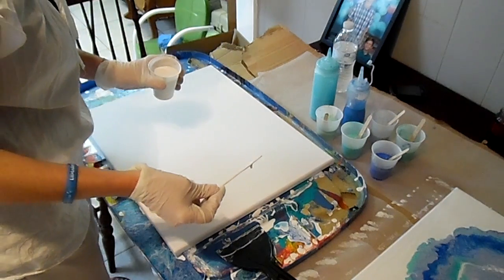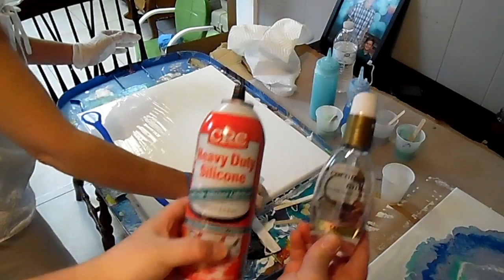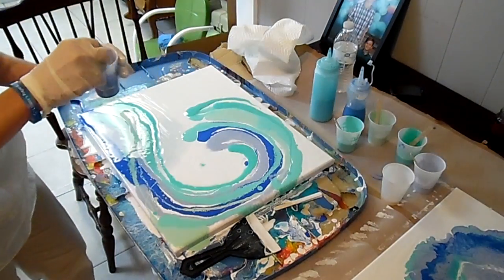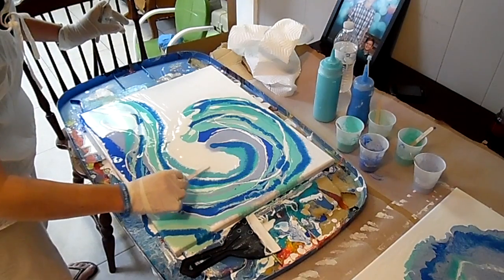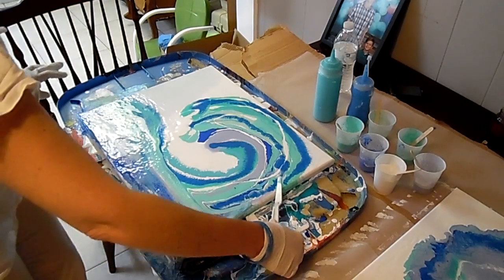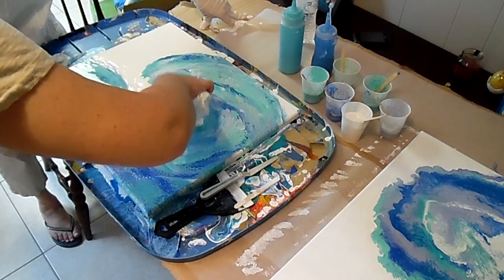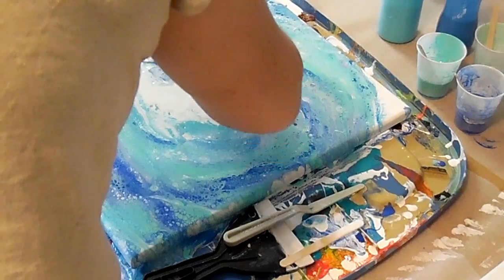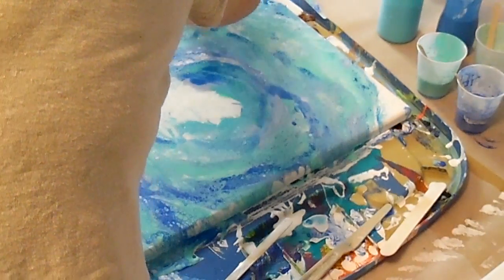Acrylic pour wave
Teaching my cousin the acrylic pour technique.  A beginners narration.

Ingredients used: Floetrol, CRC heavy duty silicone spray, OGX coconut milk hair serum, acrylic paint, extra fine glitter